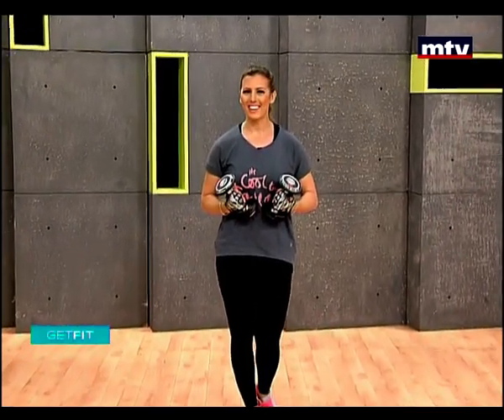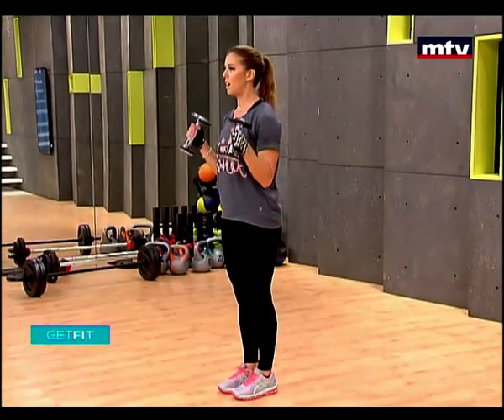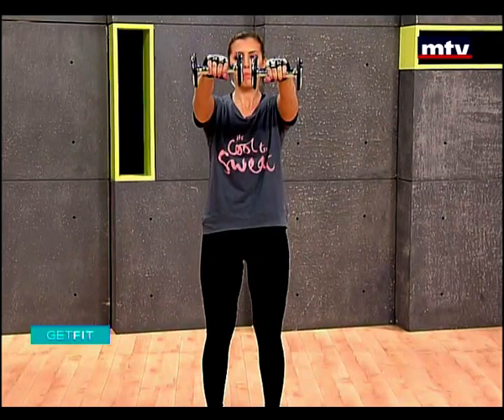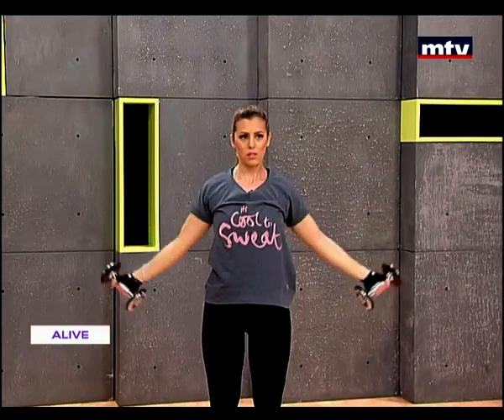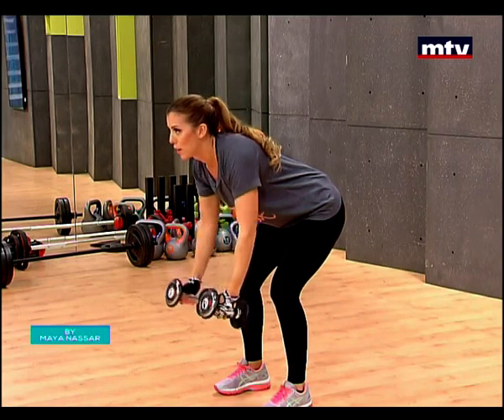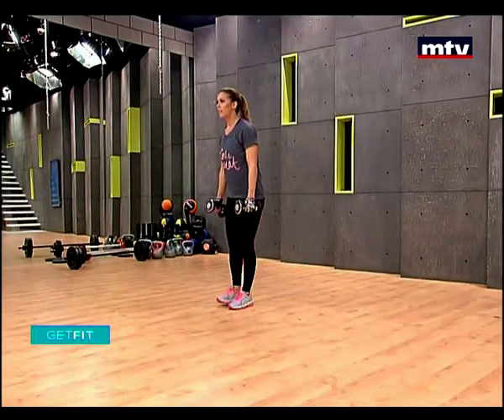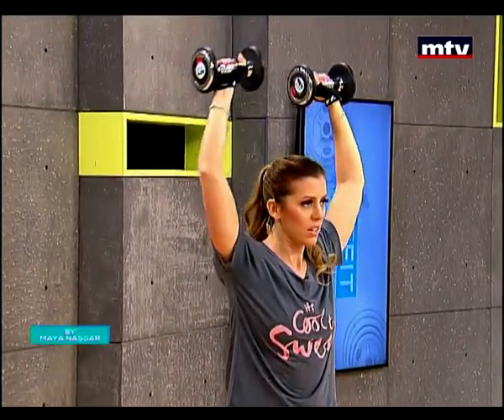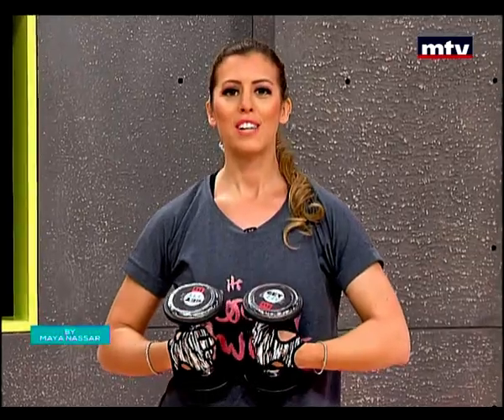Get Fit - 18/02/2016